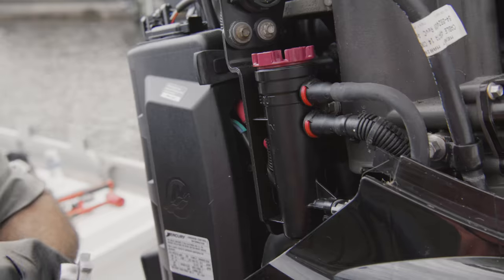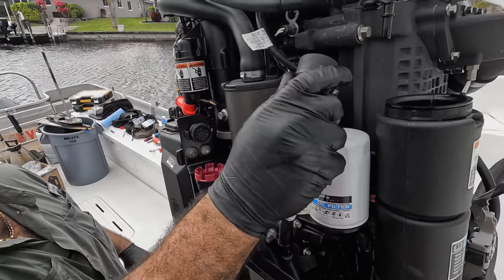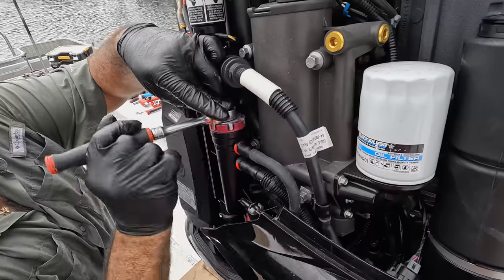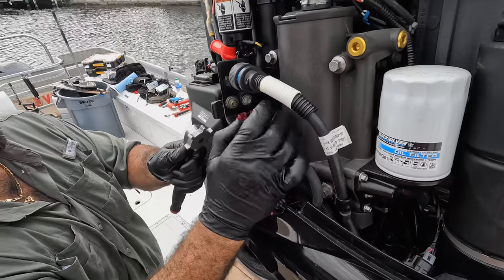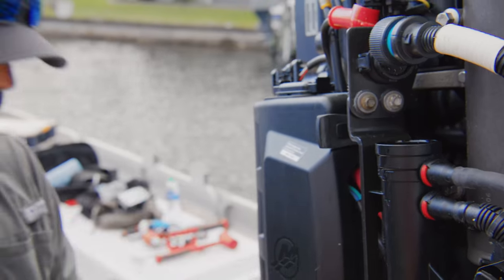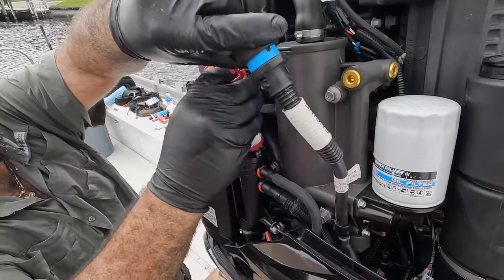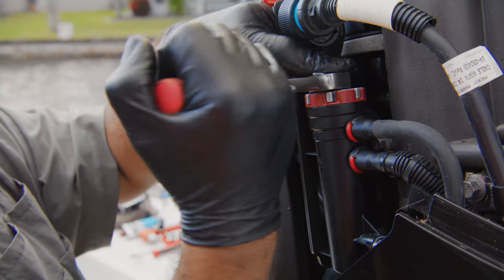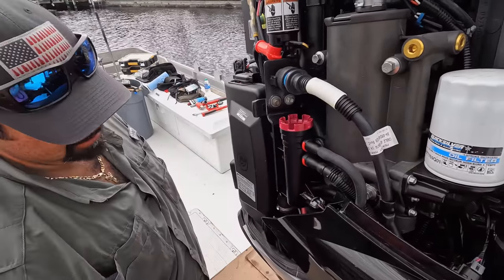How to Change a Fuel/Water Separator Filter | Mercury Verado L4 135 - 200HP & Verado L6 200 - 400HP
Keeping your outboard free of fuel contamination is critical for its efficiency and longevity. If you're looking to change your fuel/water separating filter, Frank Cutri, owner and operator of the Platinum Mobile Marine mobile mechanic service, is here to help.

In this quick video, Frank removes the old fuel/water separating filter and replaces it with a brand new one.

This how-to video applies to the following Mercury models:
- Verado L4 Models, 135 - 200 HP
- Verado L6 Models, 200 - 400 HP

SHOP FUEL/WATER SEPARATOR FILTERS

Mercury Water Separating Filter - L4 Verado 200 ‑ 300 HP & L6 Verado MCM 4.5L & 6.2L